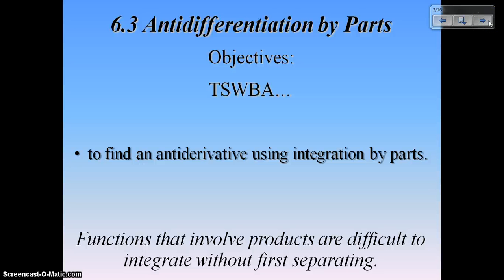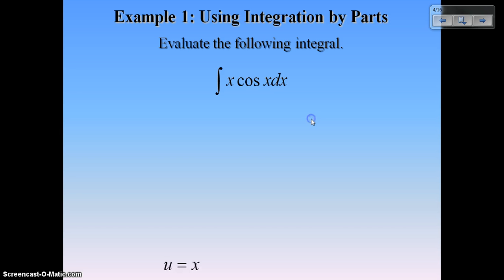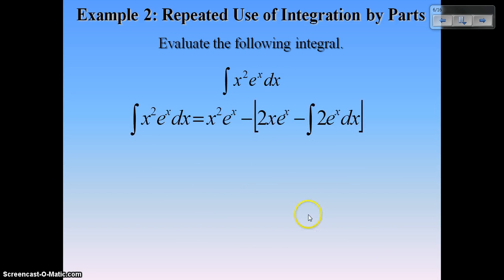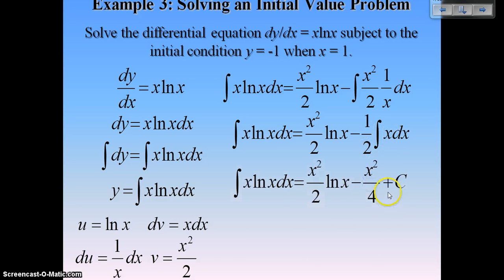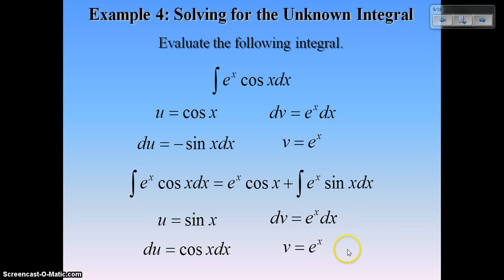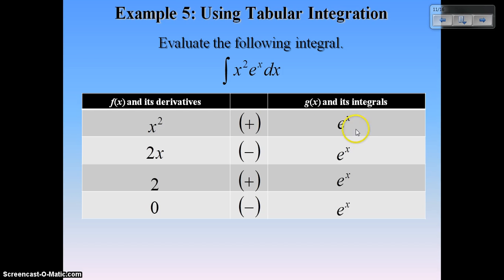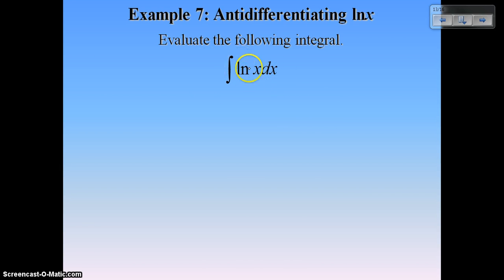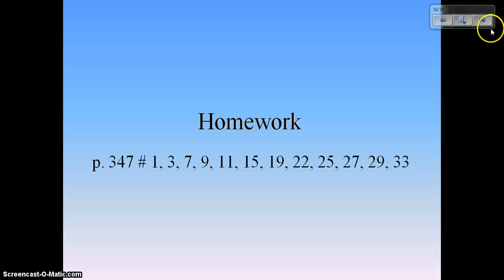6.3 Antidifferentiation by Parts